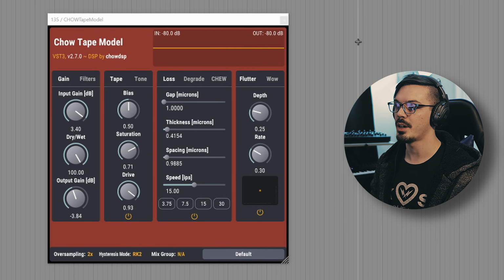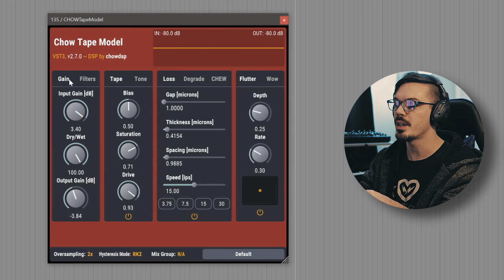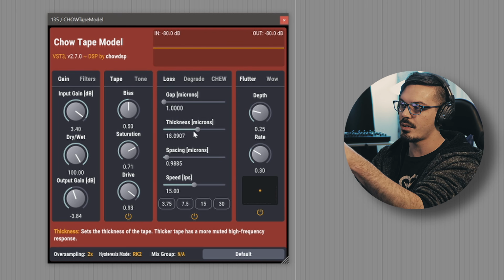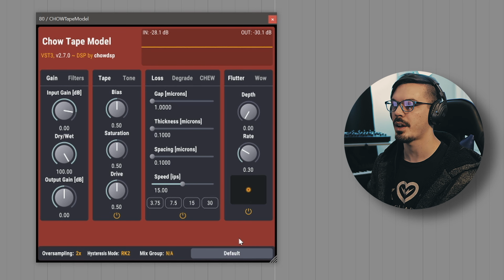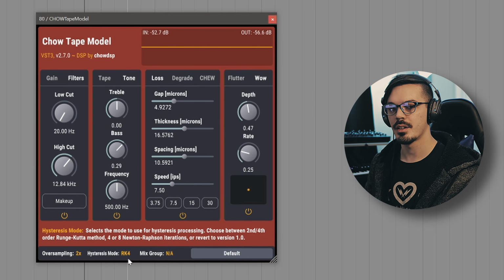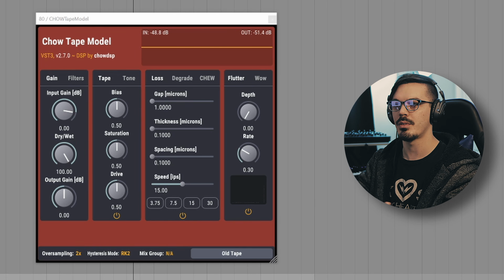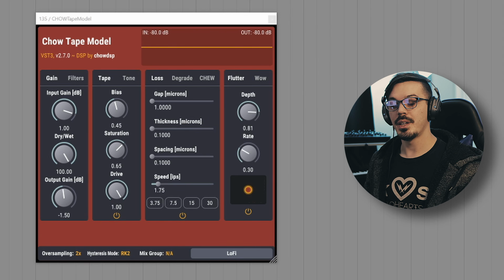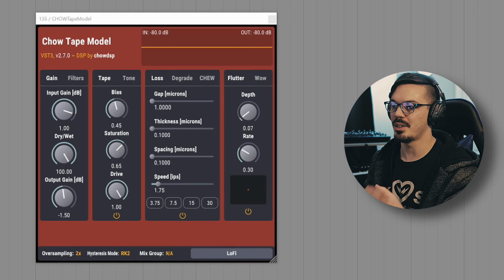This FREE Tape Plugin SLAPS 🔥 | Chow Tape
Howdy doody, frienderoonies! Today we're here to check out this KILLER tape simulation plugin called Chow Tape. This went WAY under my radar, but is now one of my favorites for adding some tape goodness to my mixes and sounds.

▼▼▼TIMESTAMPZ:▼▼▼
0:00 Howdy
0:48 What Dis Do?
2:37 Show Me The Tape
5:30 Vibe Out Your Pads
7:29 Smash Some Drums
9:51 Closing Thoughts

Stay classy!